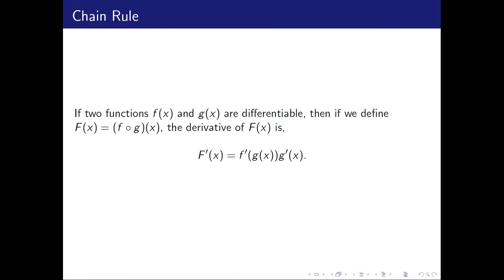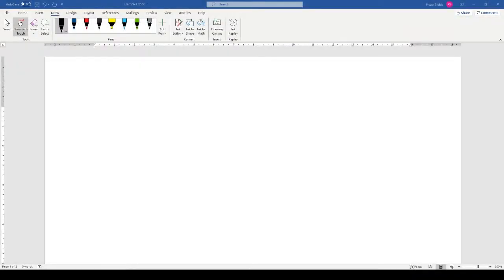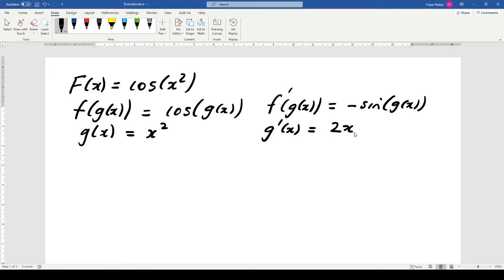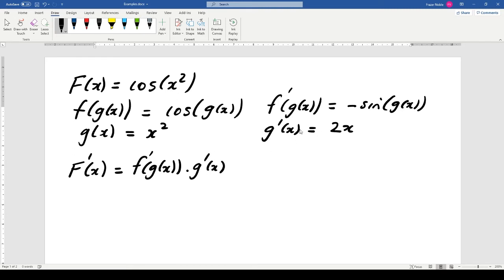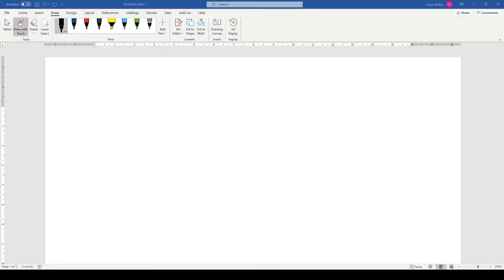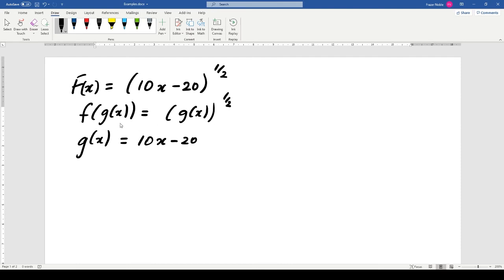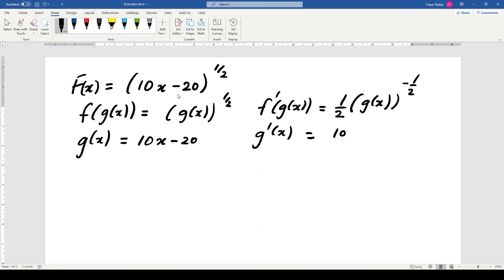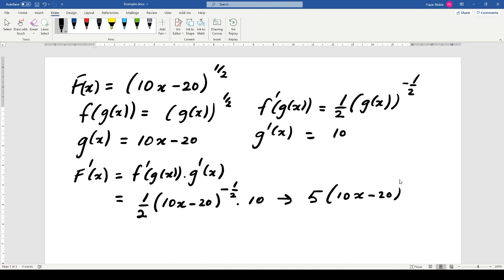The Chain Rule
In this video, I present the chain rule for differentiation and work through a couple examples.